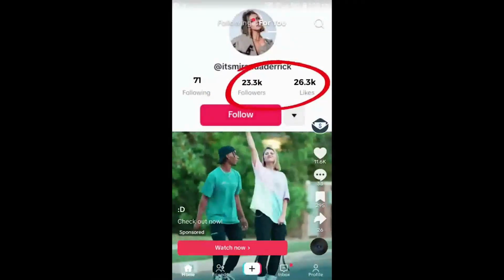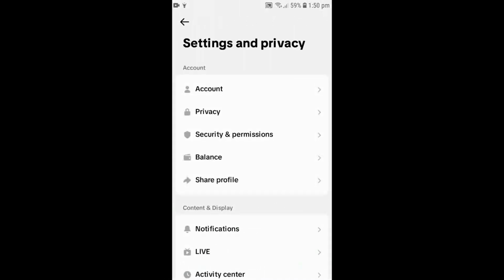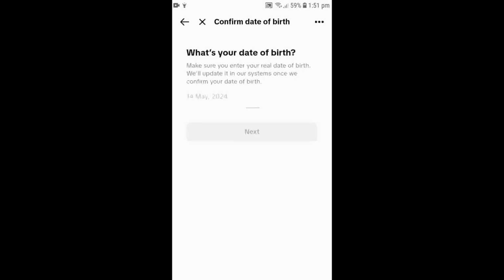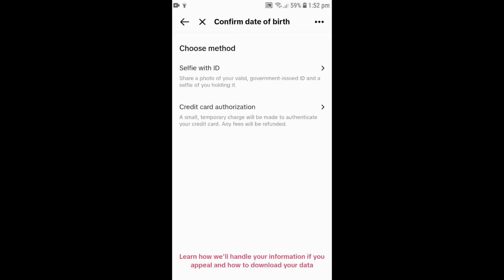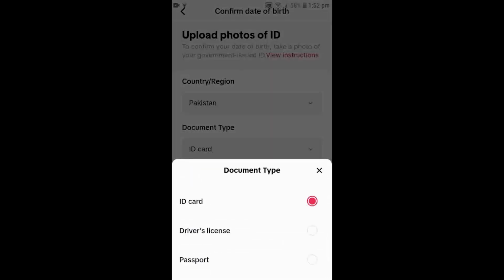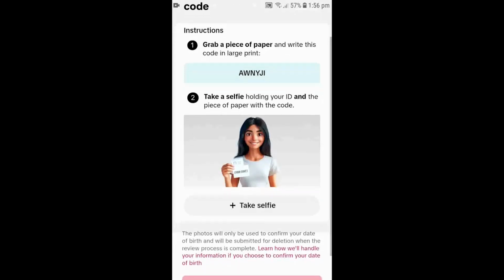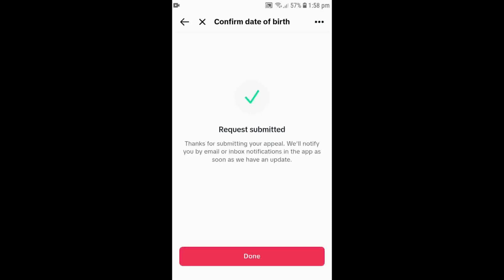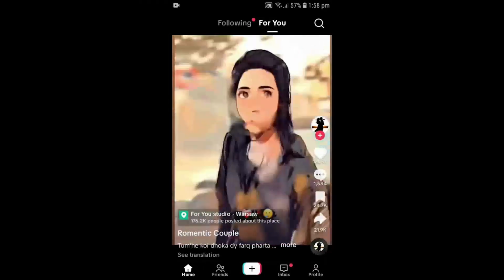How to Add Debit Card on Tiktok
In today's video i'm going to show you how to add debit card on tiktok, easy and simple tutorial to follow.